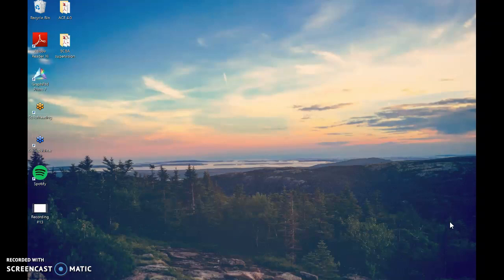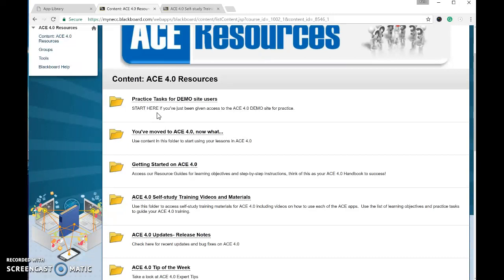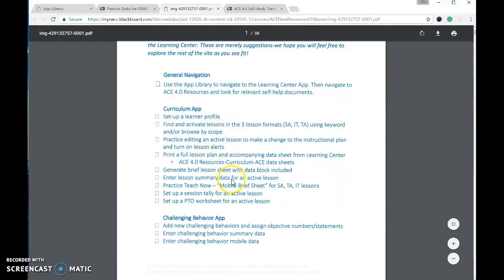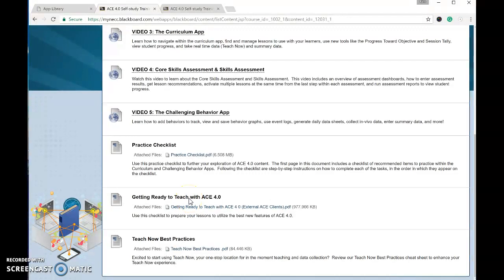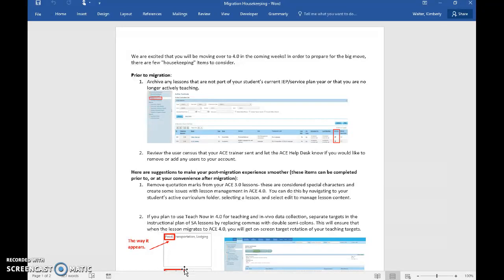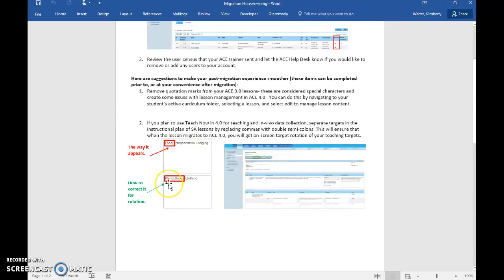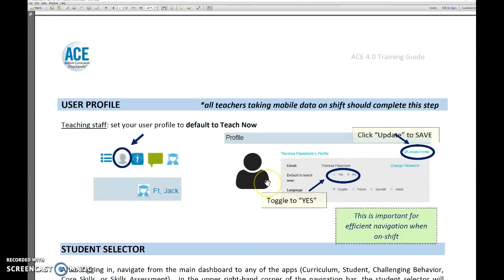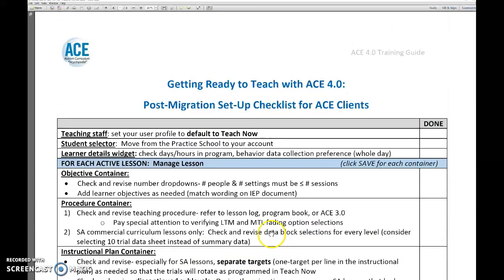ACE 4.0 migration and training